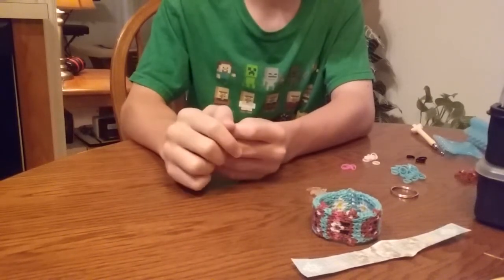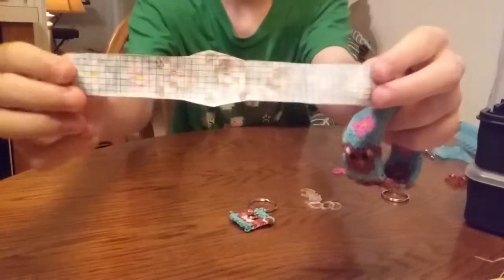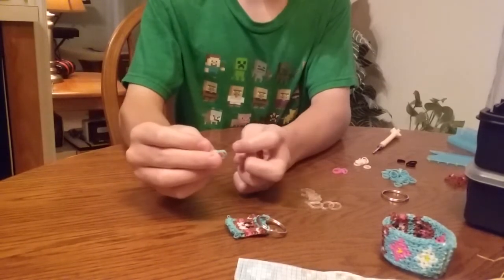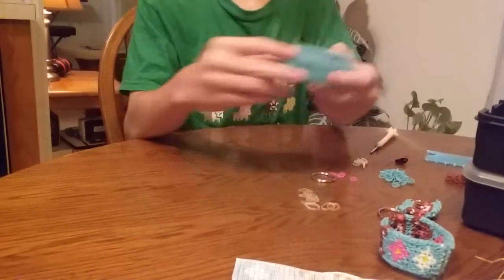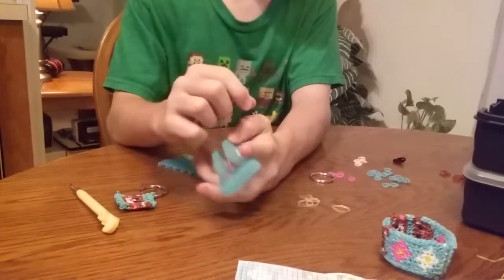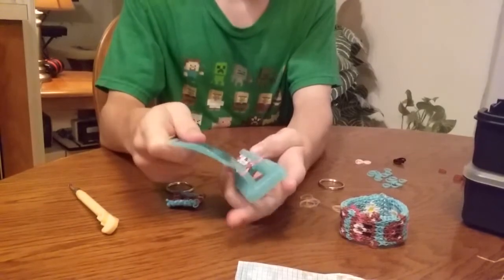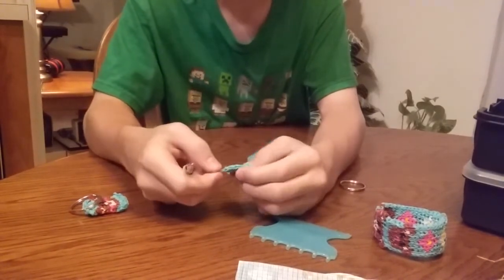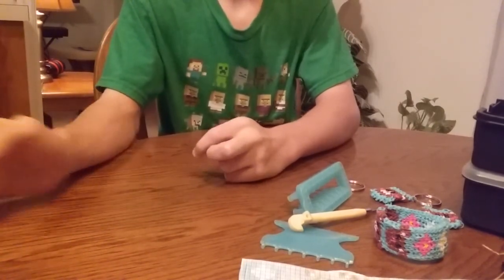Alpha Loom Momma Bear Charm/Keychain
Christopher shows you how to make the Momma Bear from his Momma Bear bracelet into an adorable keychain charm using the Alpha Loom.